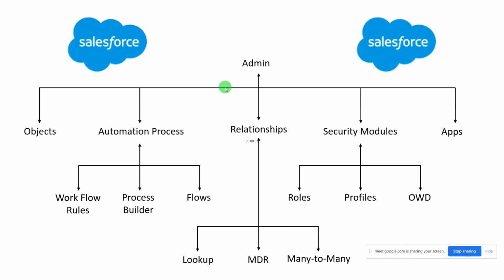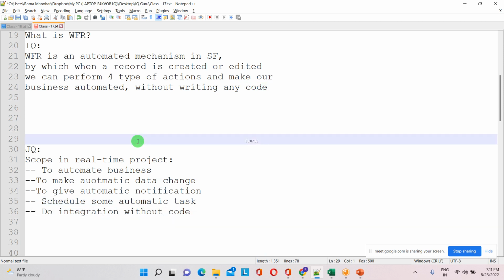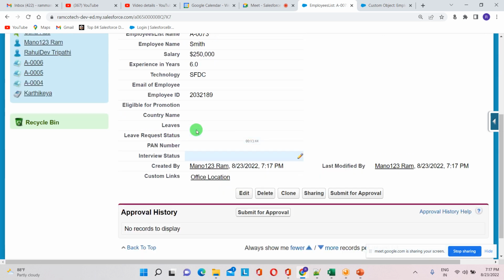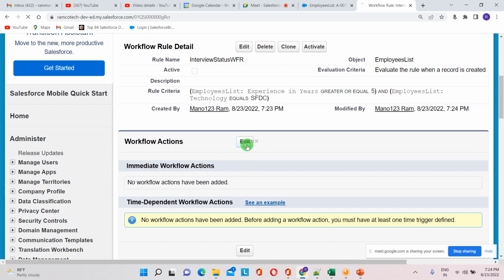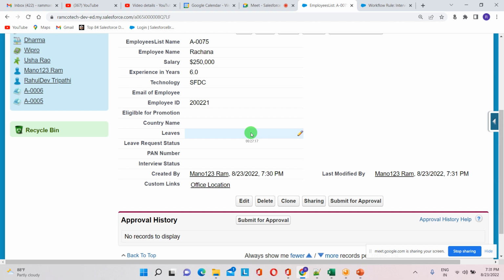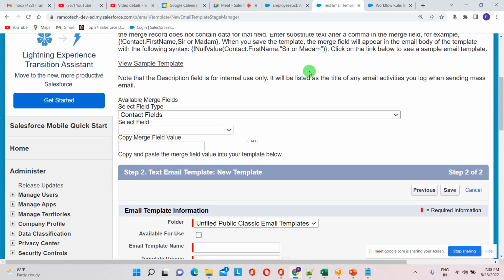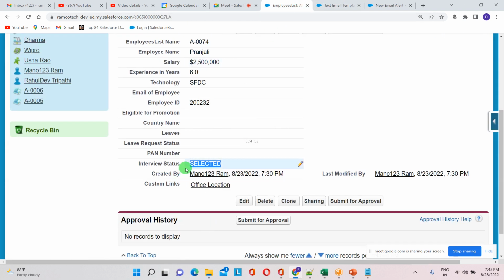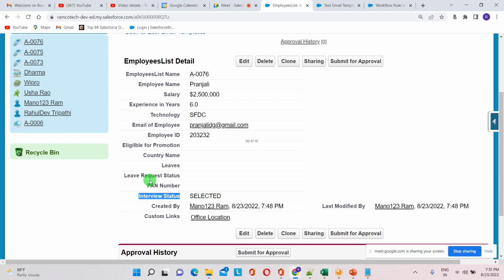WFR Part1 23rd Aug